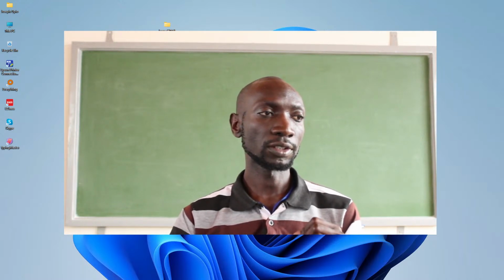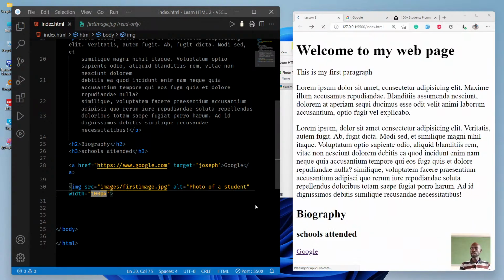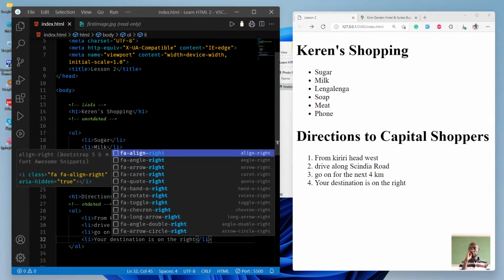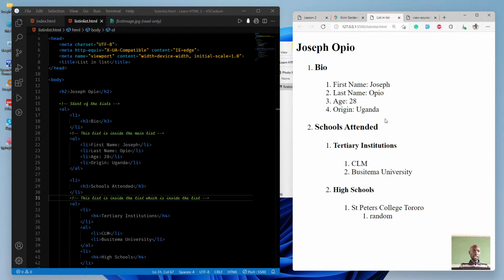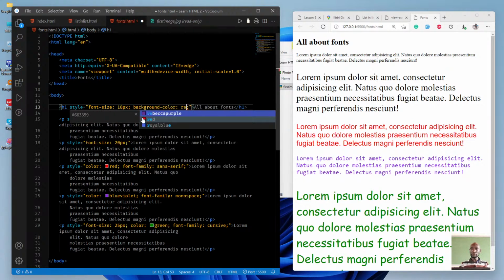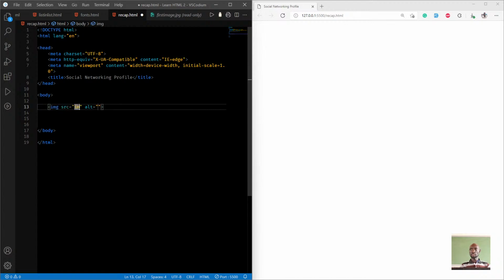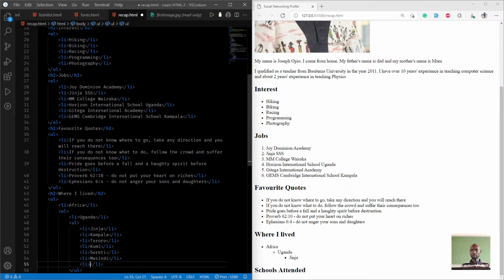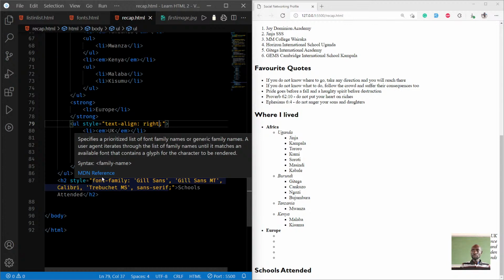HTML Web Design Basics 2 - Live Stream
This is part 2 of the previous live stream on HTML Web Design basics.

In this video, I want to teach you HTML web design from the basics and I will at a later stage introduce CSS